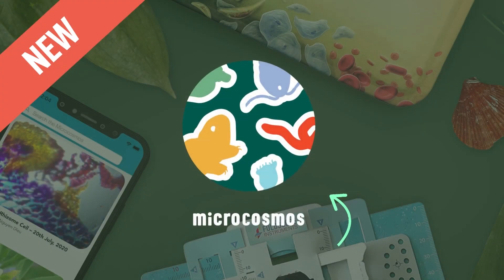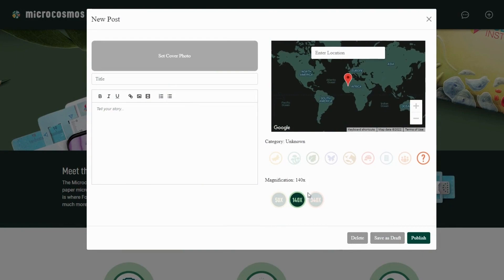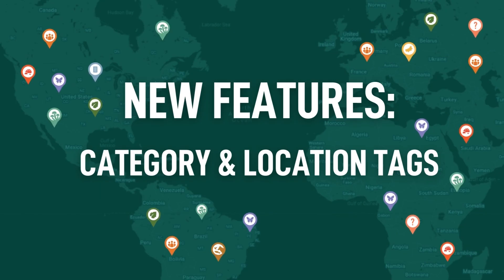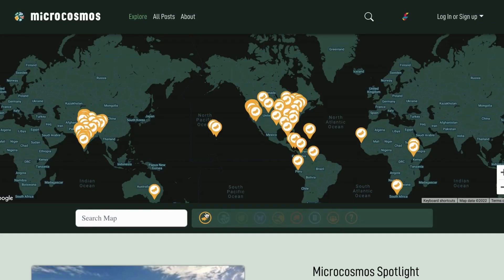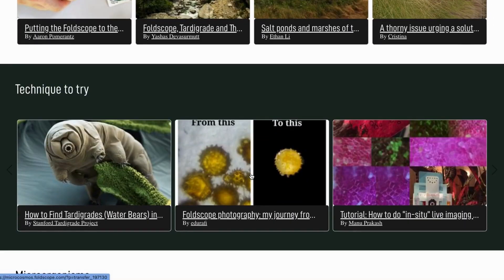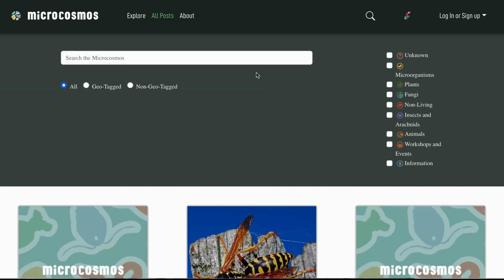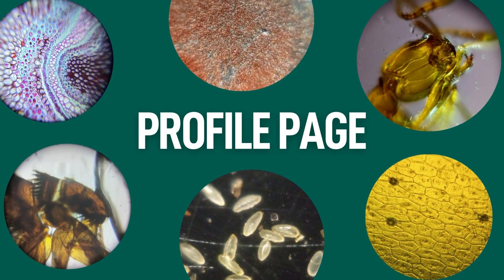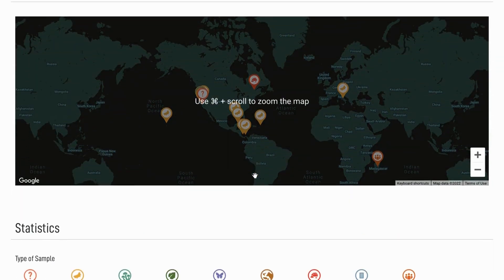Meet the New Microcosmos!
Our beloved user community platform, Microcosmos has gotten a makeover!